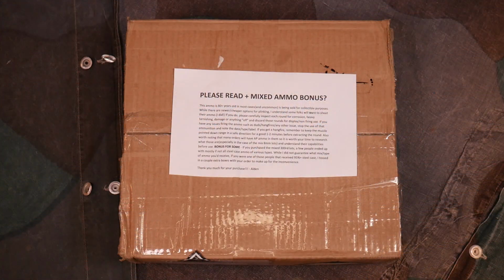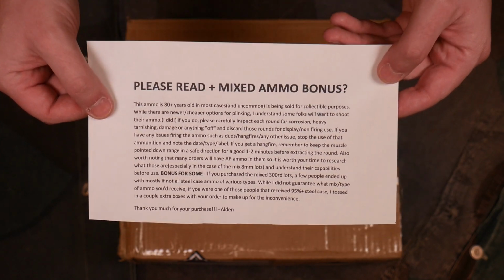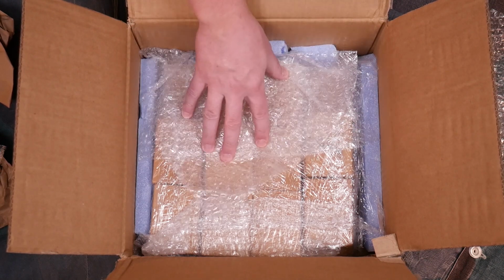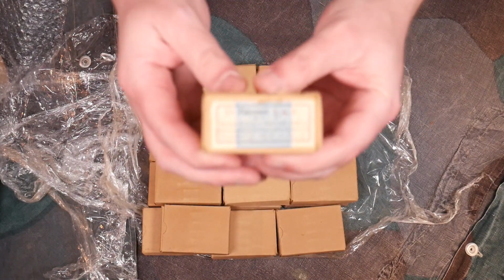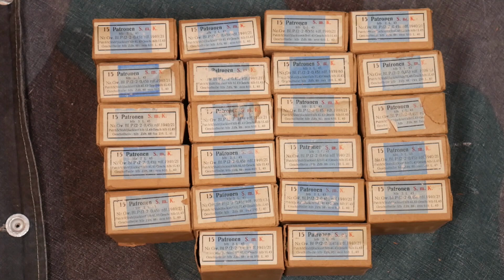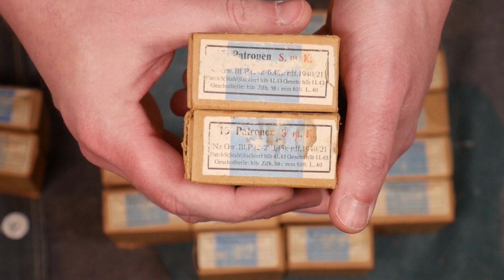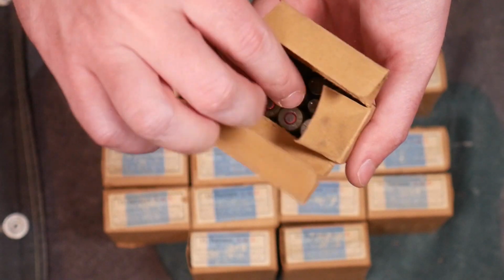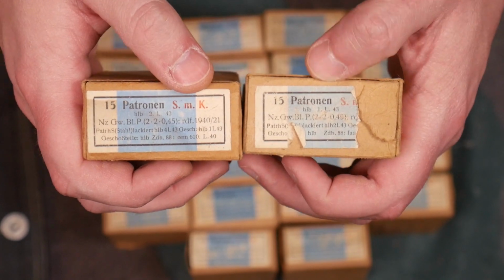Unboxing WW2 German Ammo from Mosin Crate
Listen to our podcast on iTunes, Spotify, or whatever you prefer.
Unboxing German WW2 8mm Mauser ammo.